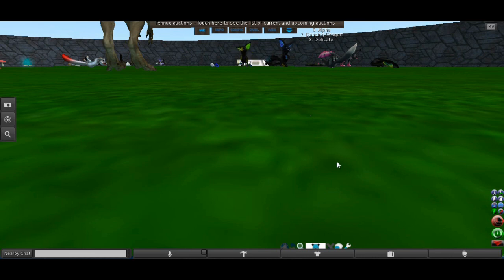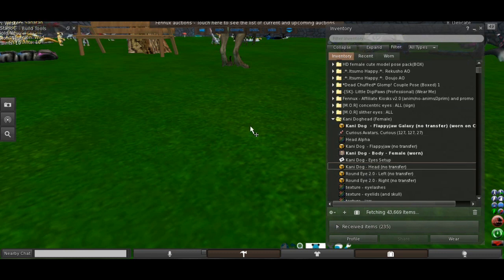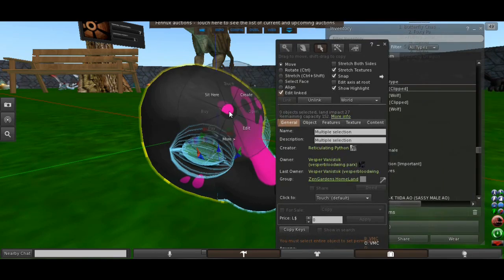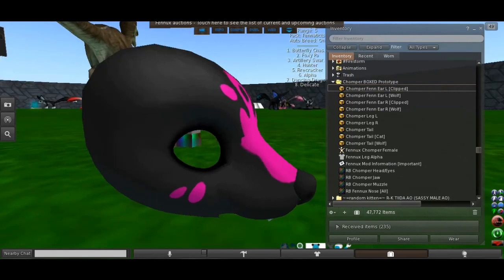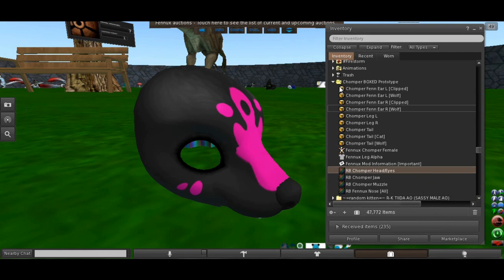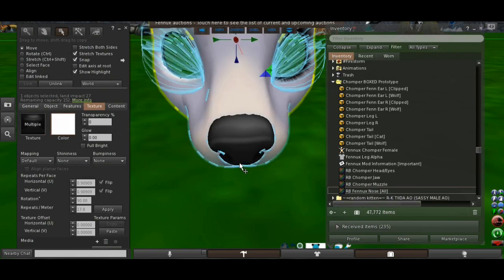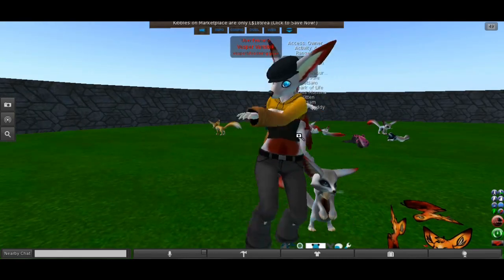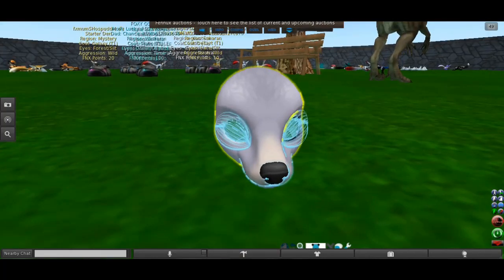Second Life - Applying Textures to Mods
Just showing how to edit the Curious Brand Kani-Dog head and textures. This was mainly for my own mod that is soon to be released, but it can be applied to most any mod.
Something else I forgot to mention, that on my particular mod this applies to, the textures need to be set to 1.0. More is explained in the notecard.